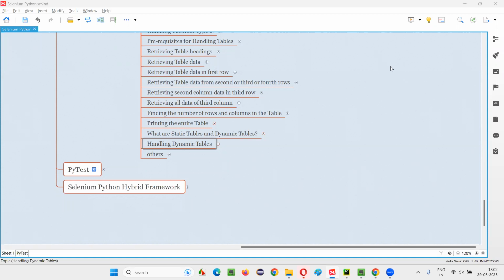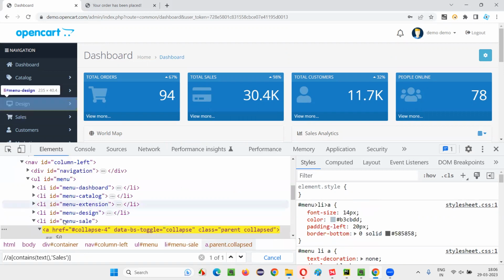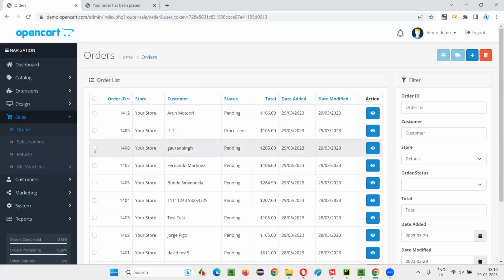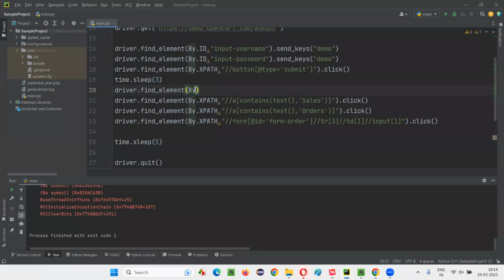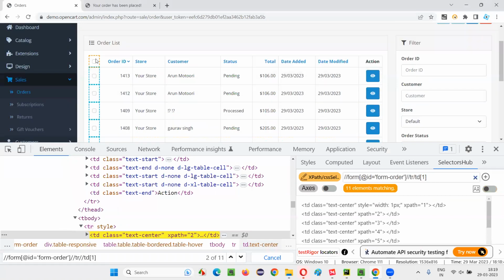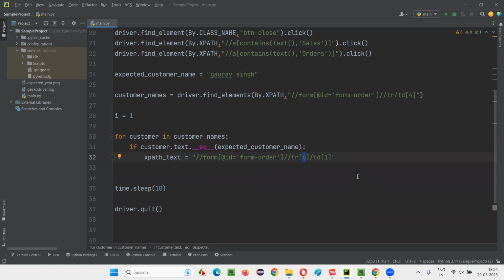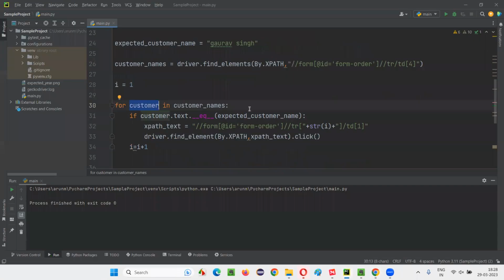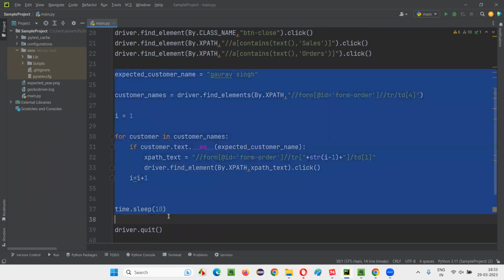Handling Dynamic Tables using Selenium Python (Selenium Python)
In this session, I have explained Handling Dynamic Tables using Selenium Python as part of Selenium Python Training series.